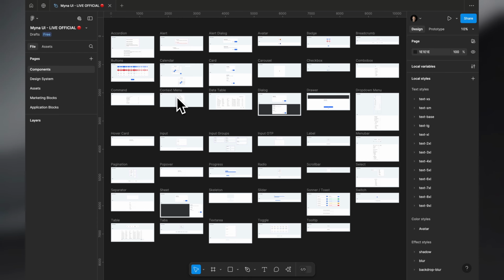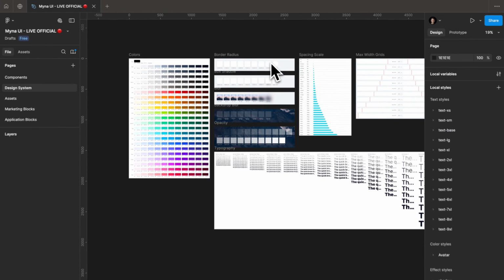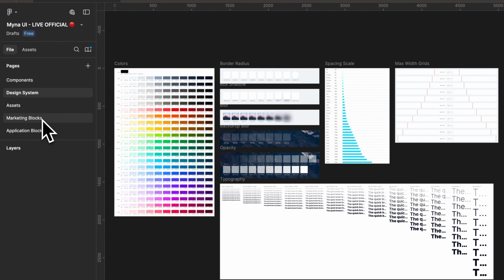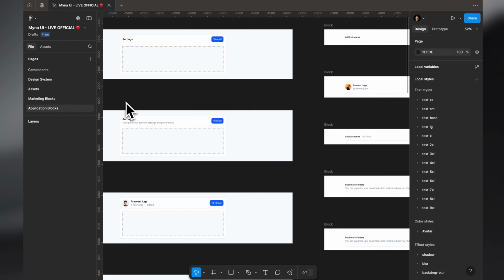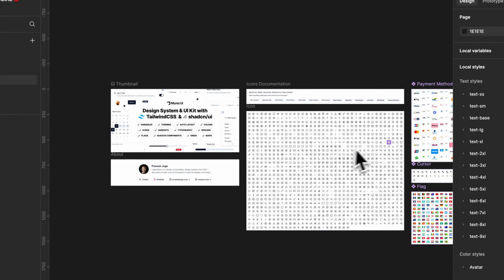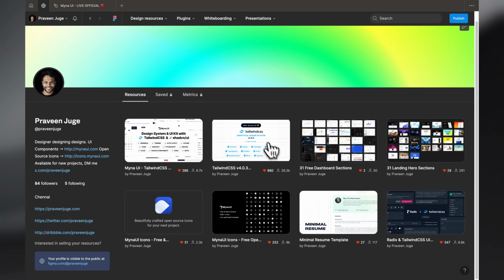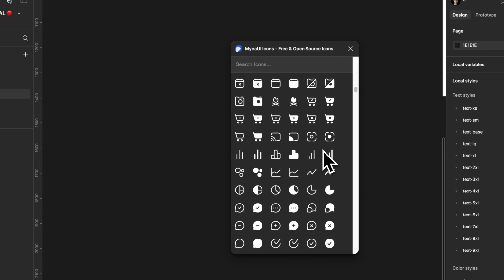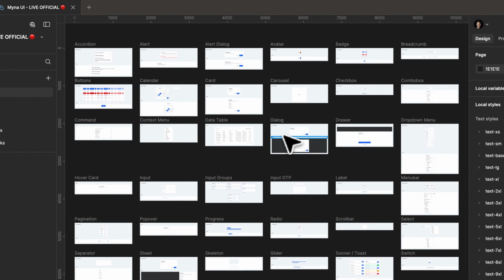Updates to MynaUI Figma File